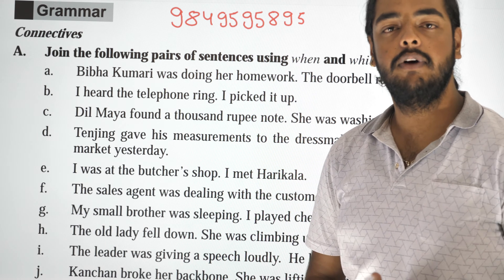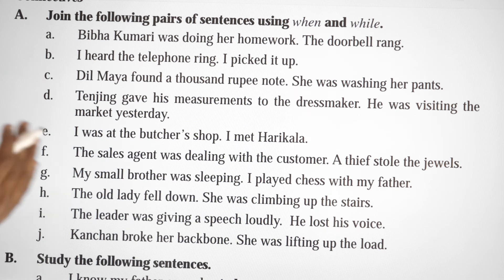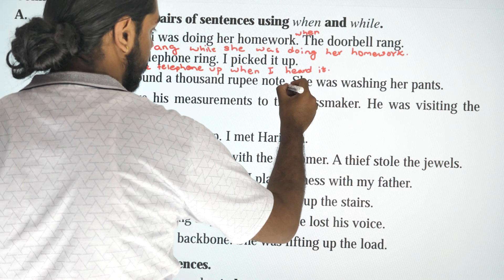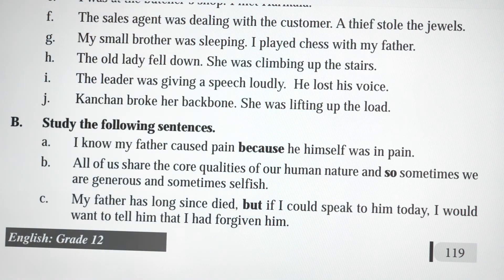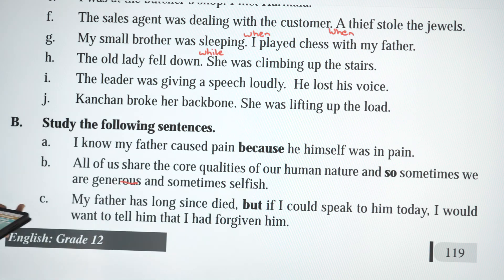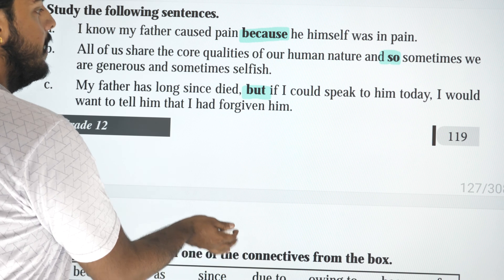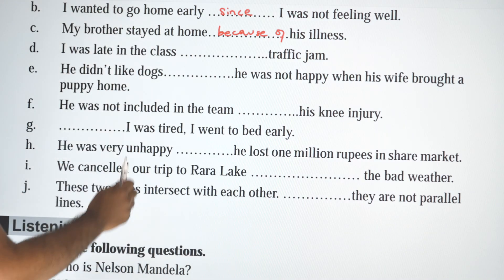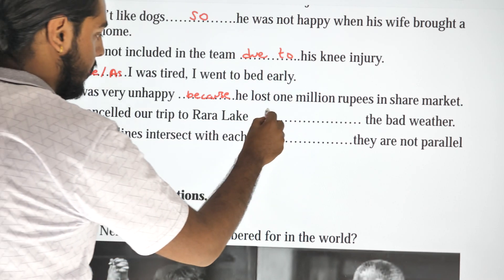Class 12 | English | Unit 14 | Connectives | Grammar | NEB | New Course | Nepal Online School